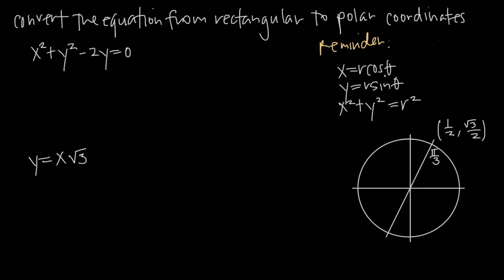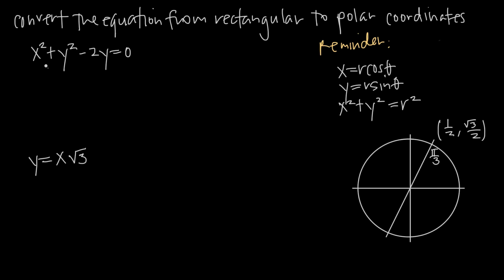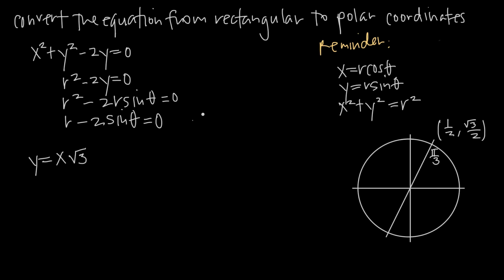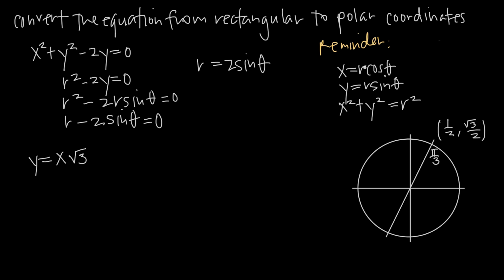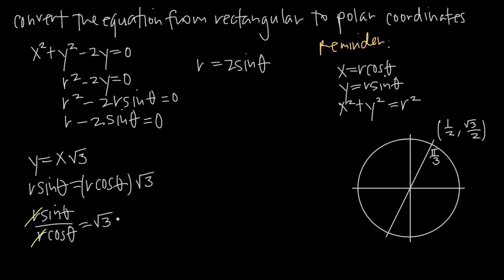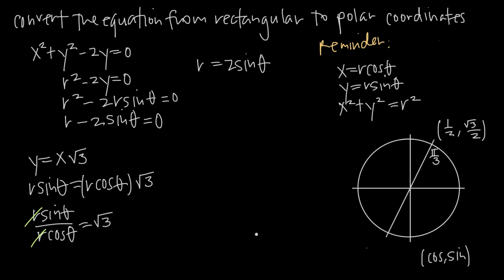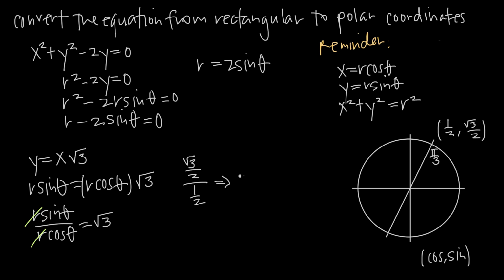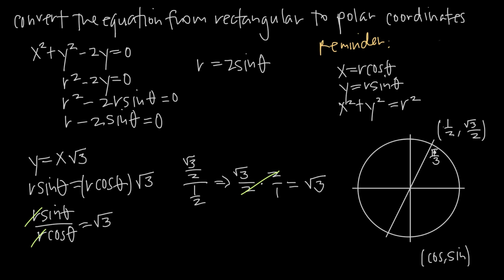converting equations from rectangular to polar (KristaKingMath)